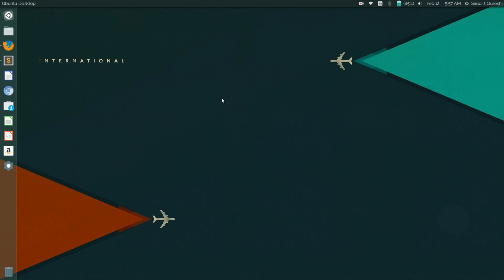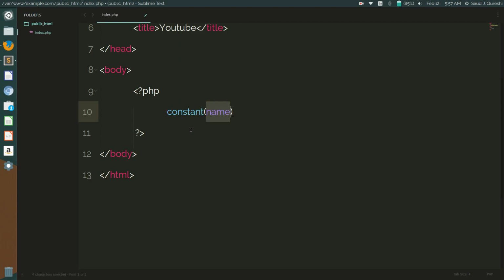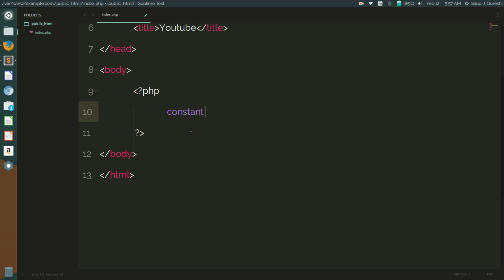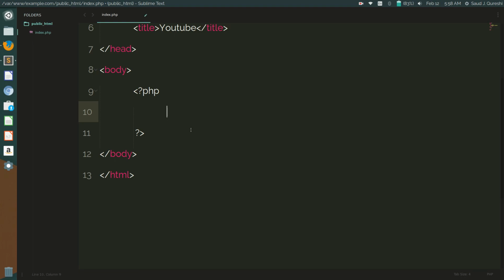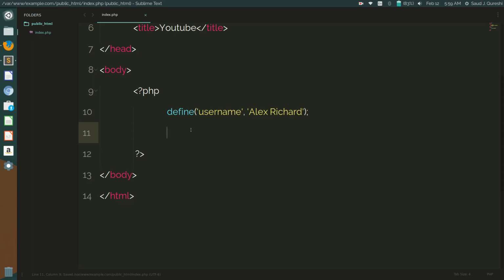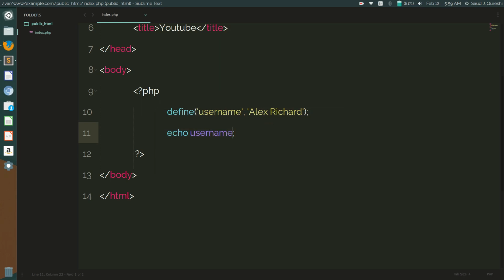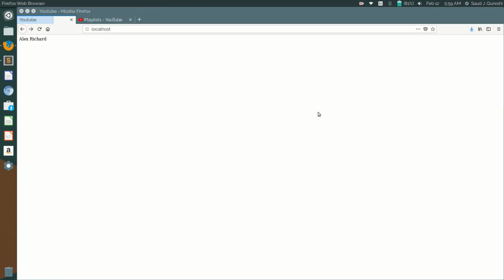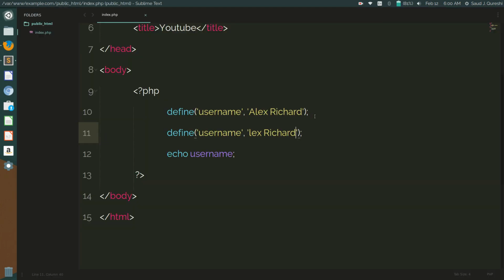Learn PHP | Constants in PHP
In this lecture we learned about creating constants in php and printing it.